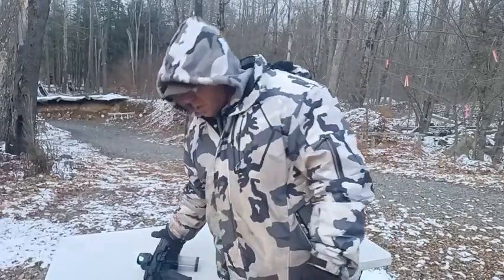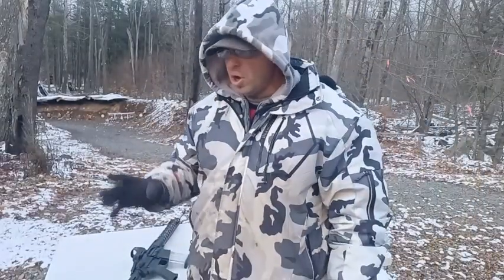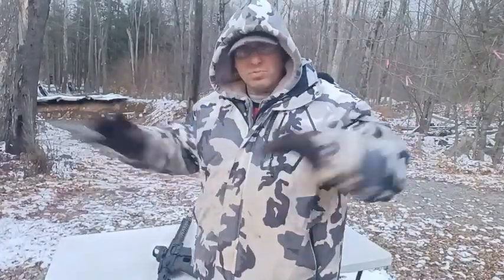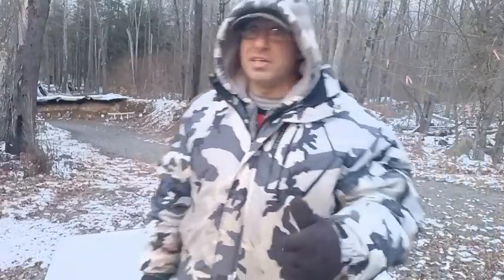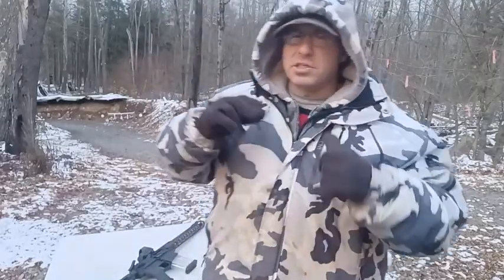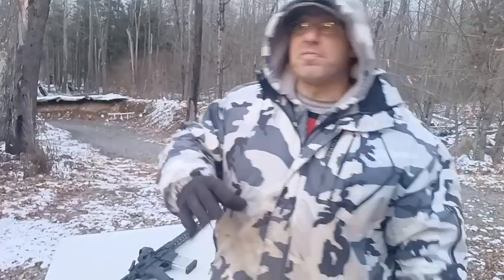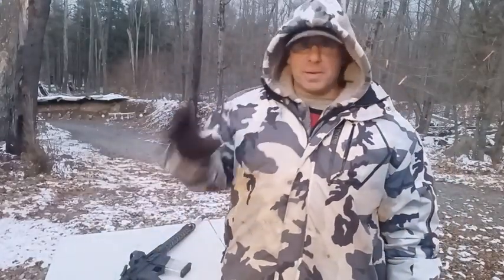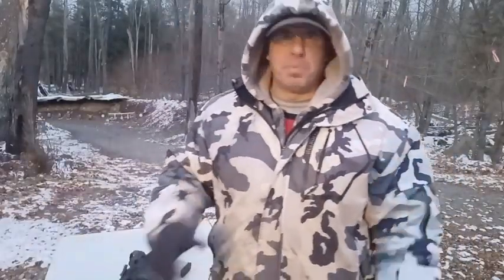Is an AR-10 a gun you should buy?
Prepaid Legal Service
US Lawshield for gun owners and concealed carry.